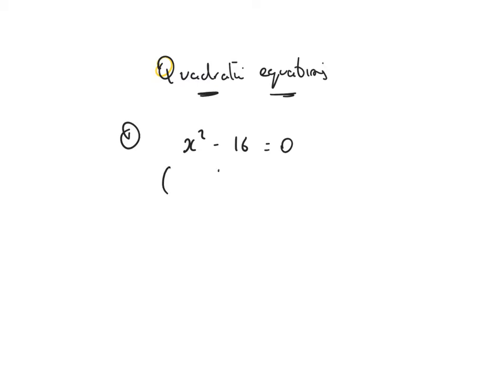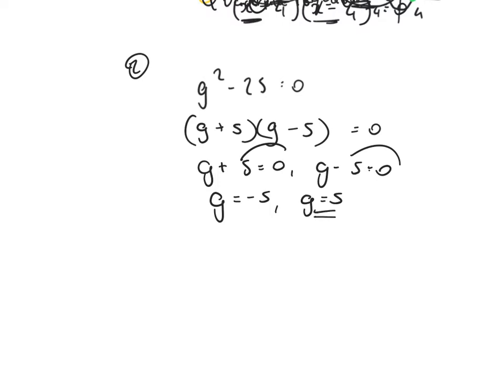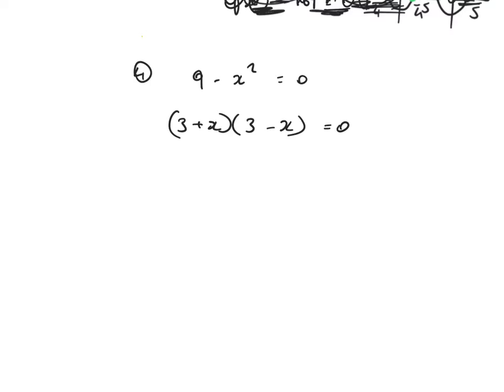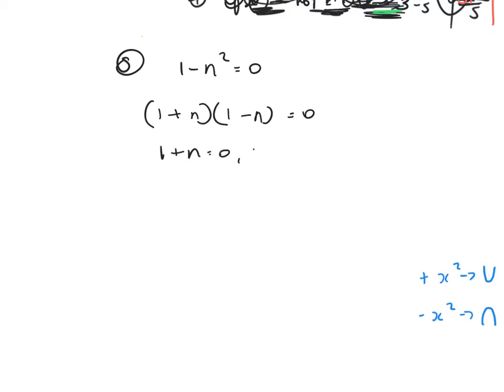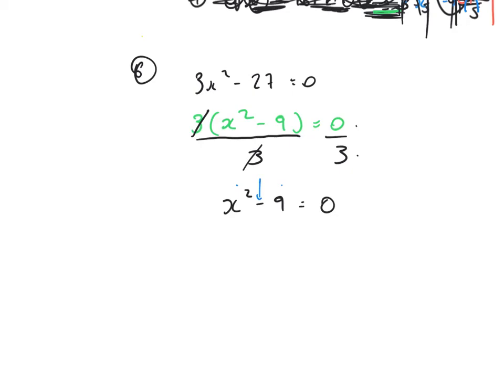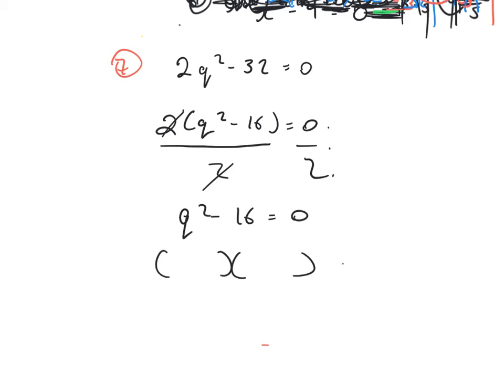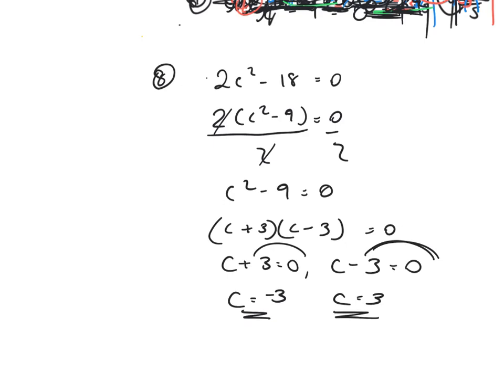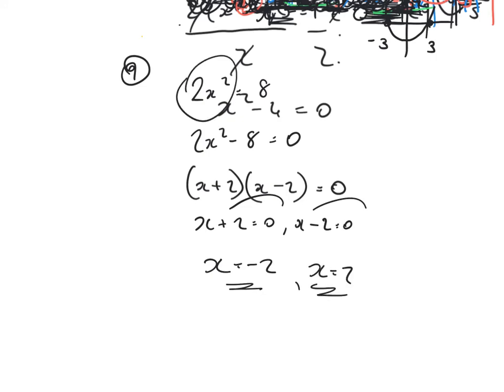Quadratic equations, difference of two squares